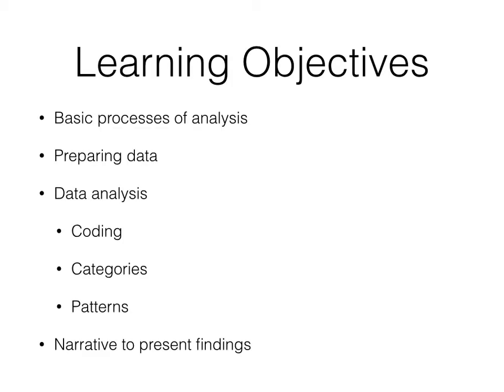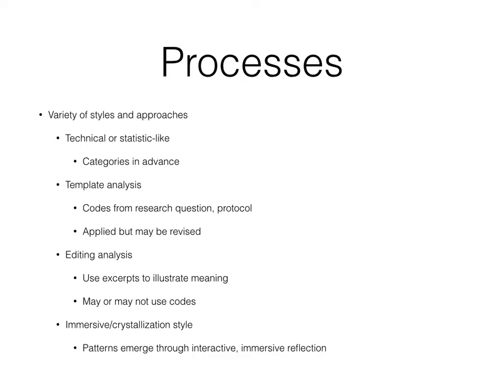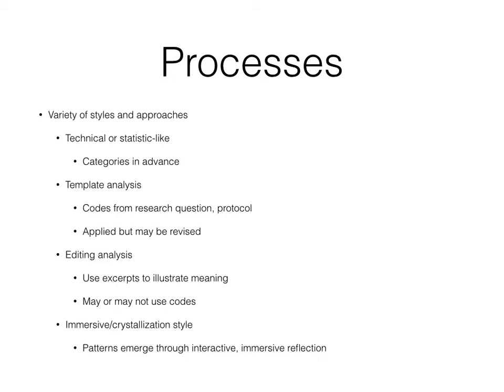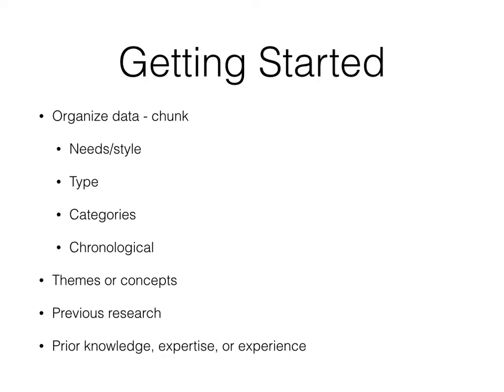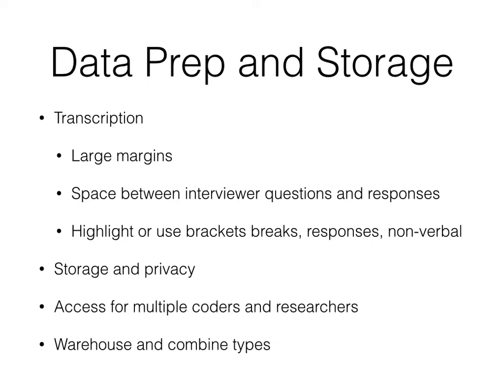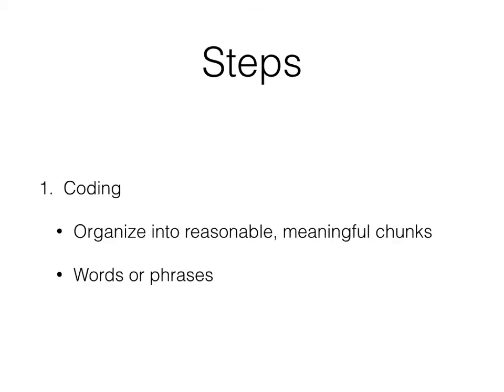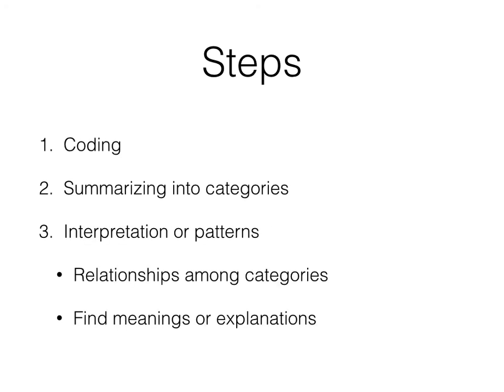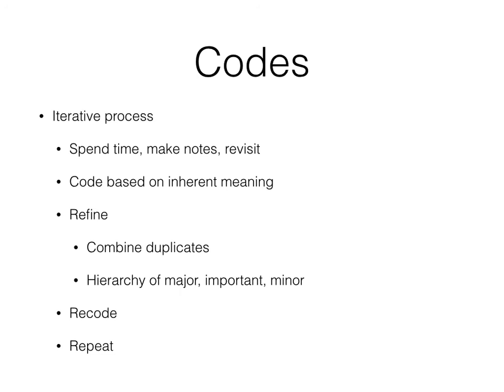Qual Data Analysis Part 1